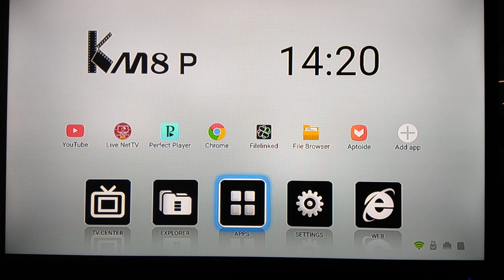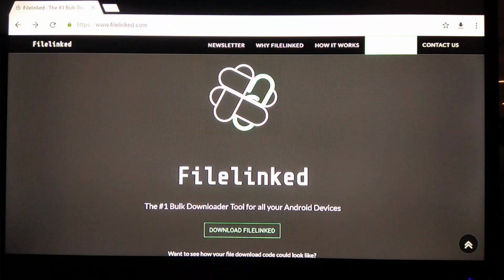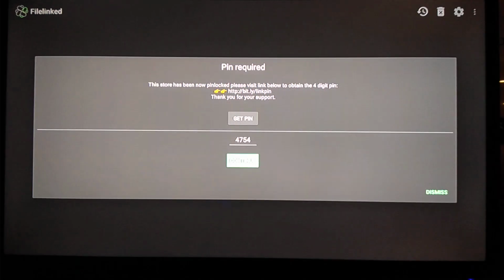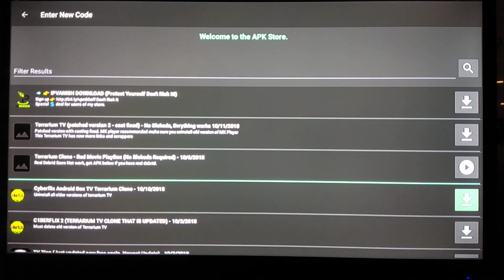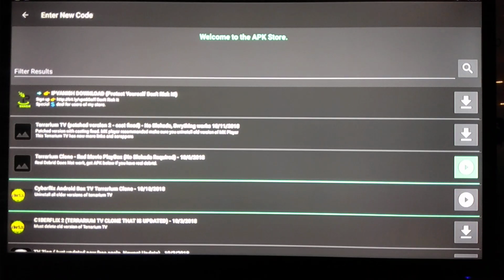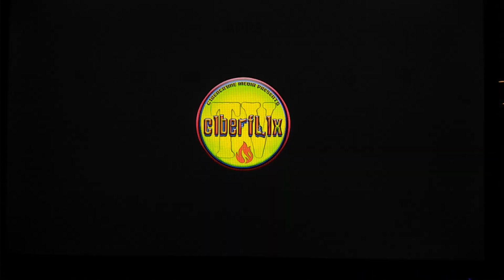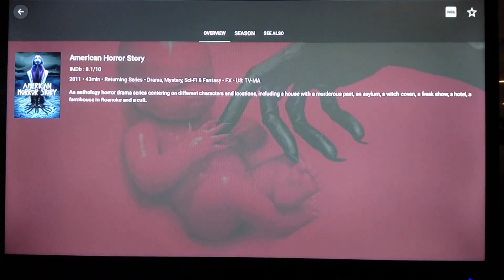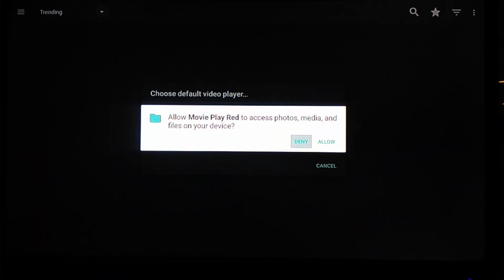Terrarium TV fix no data 11th oct 2018 100% Working For The Long term.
This Terrarium Tv Fix works 100% on the date recorded on all android devices running android 4.4 or higher, including firesticks. Fixes No Data error upon season selection in terrarium. Credit to newtechevolution see his video here for firestick versions